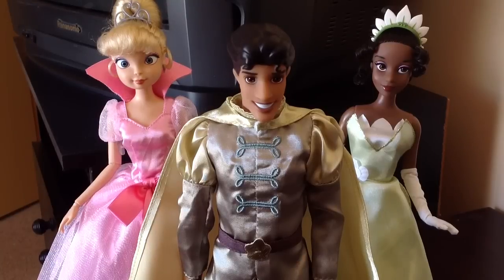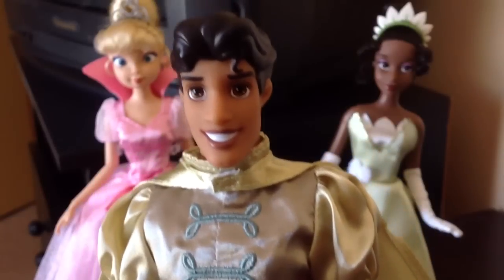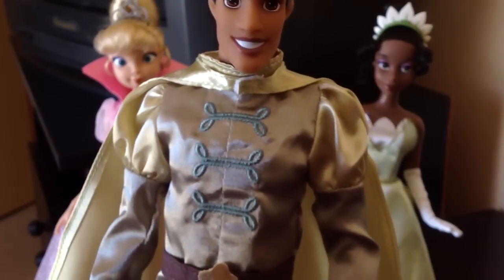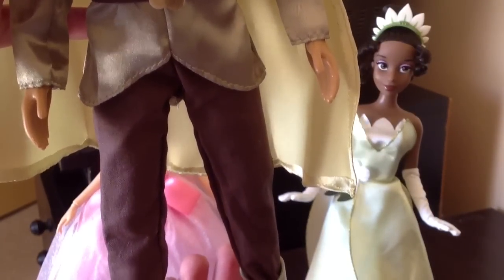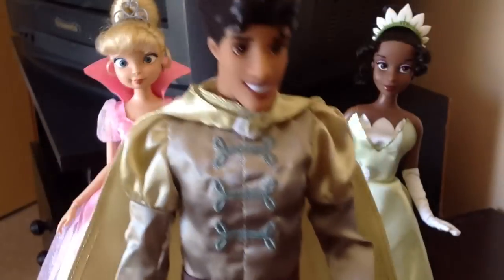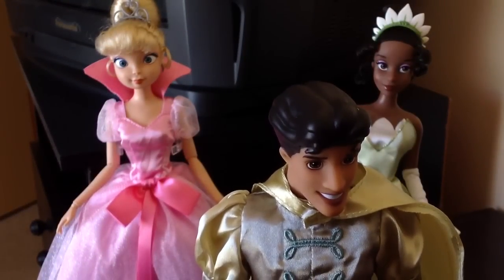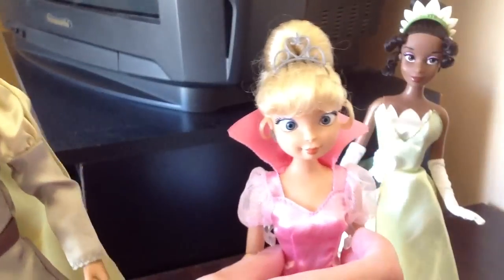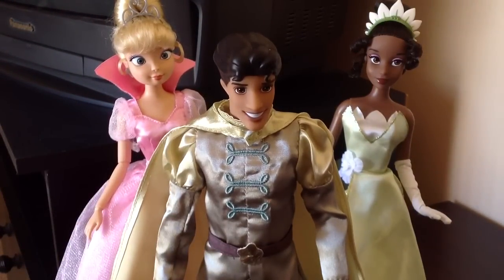Disney Store Classic Doll Collection The Princess and the Frog Prince Naveen 2013 review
Kissing would be nice, yes?

Company name: Disney Store
Product line: Disney Princess Classic Doll Collection
Movie title: The Princess and the Frog
Character name: Prince Naveen
Release date: 2013